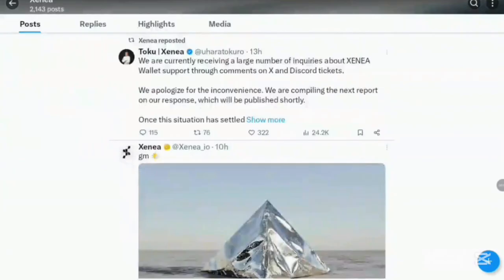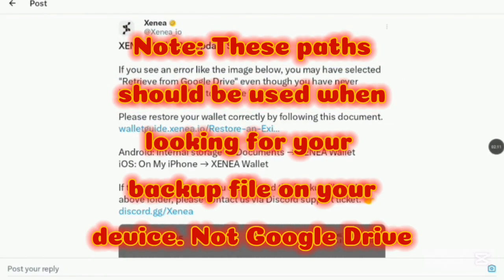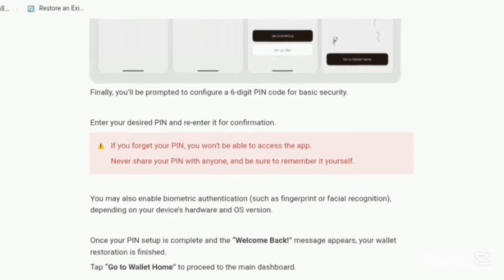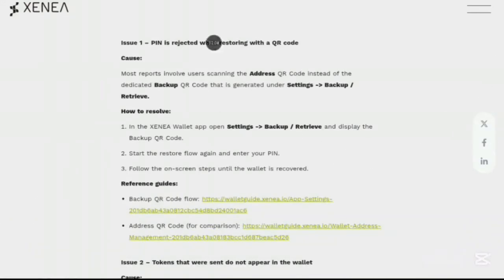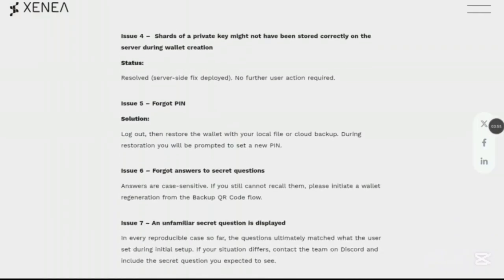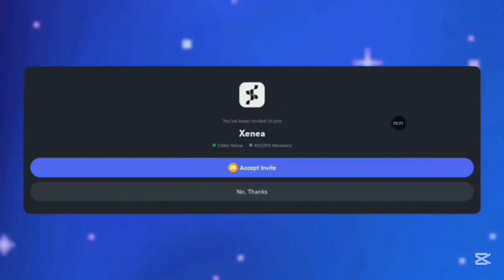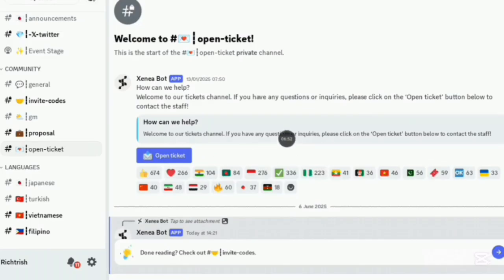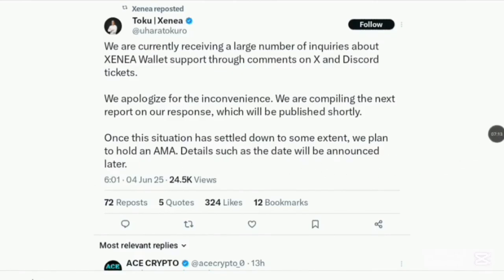XENEA WALLET IMPORTANT NEWS | STEPS TO RESTORE YOUR WALLET | FIX ALL APP ISSUES ON XENEA WALLET ✓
Xenea Wallet app has been updated recently and they're a lot of issues that many participants are experiencing. There are also a lot of solutions that have been provided. Let's check them out.

Watch the video to the end and I advise you, Subscribe to the channel and let's hit that 3000 subscribers, like the video and interact on anything related to crypto airdrops in the comment box below.